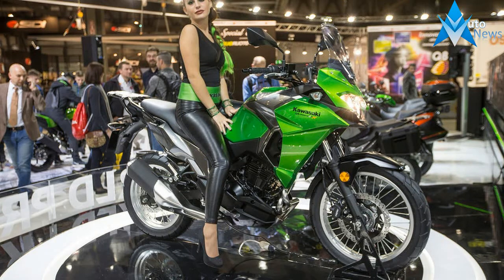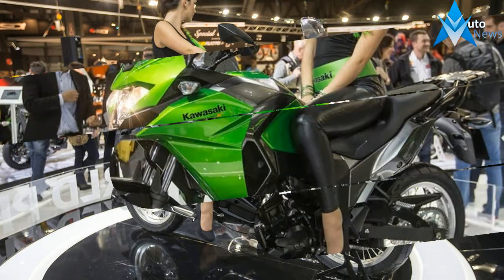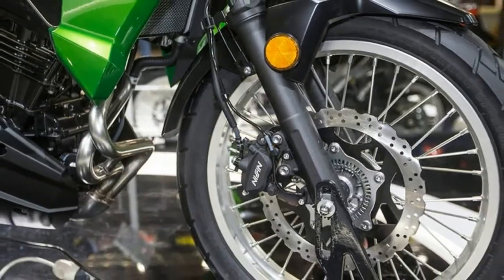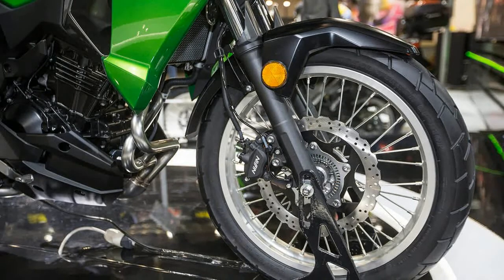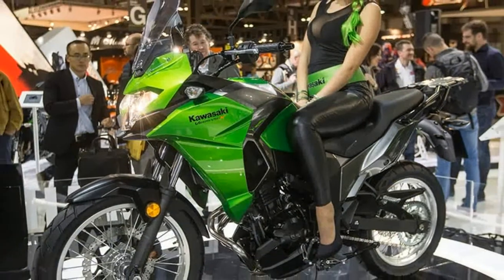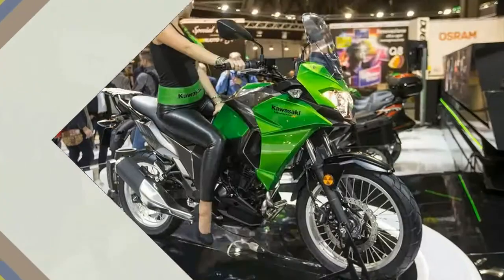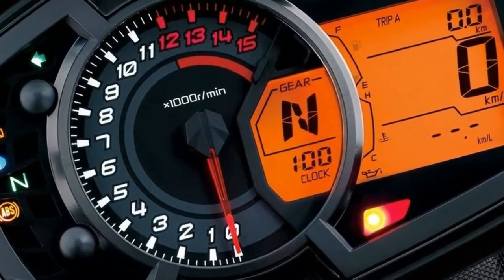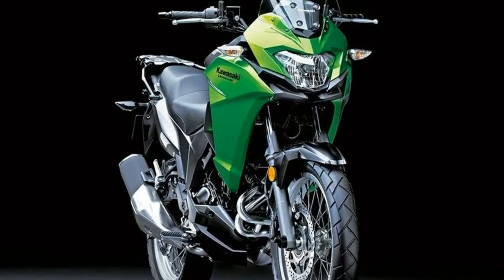WATCH NOW 2017 Kawasaki Versys X 300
WATCH NOW 2017 Kawasaki Versys X 300 - Kawasaki are combining two motorcycles with a rich fan base, pairing the motor from the Ninja 300 and the stature of the Versys 650, to create the 2017 Kawasaki Versys-X 300.

$5,399